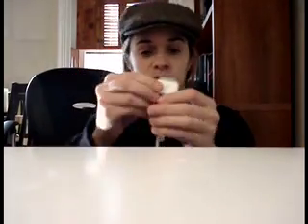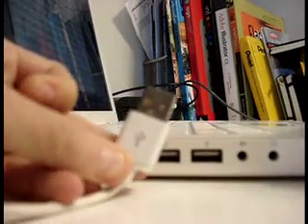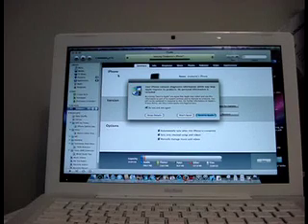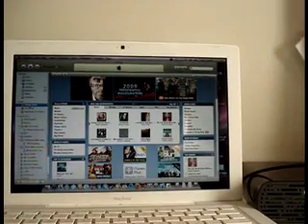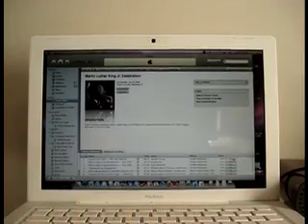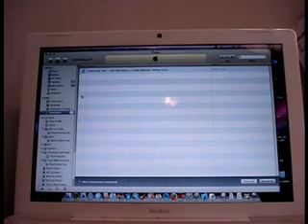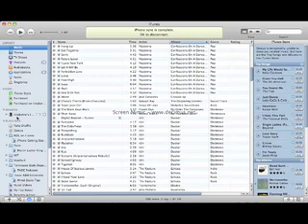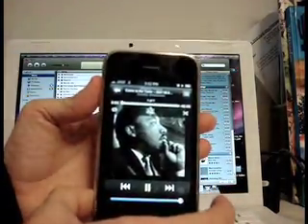how to download itunes songs to your ipod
A video walking you through how to download an audio track from iTunes onto your iPod or iPhone.  I made this for my mom, but thought it may be useful to others as well